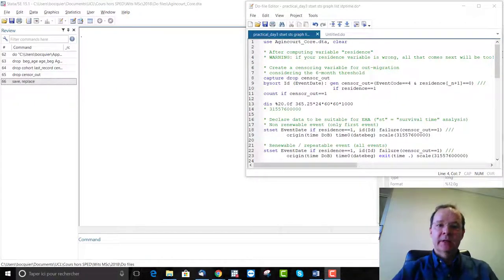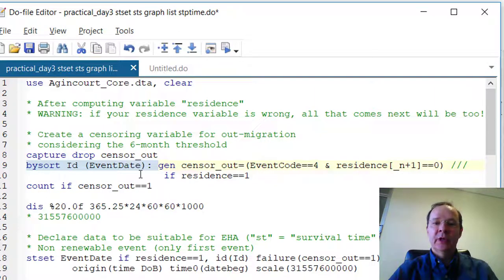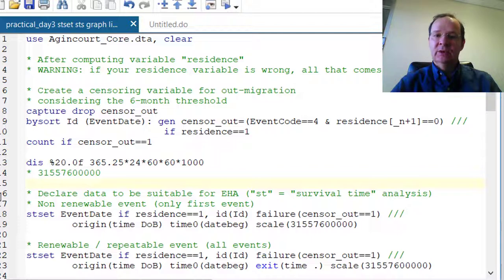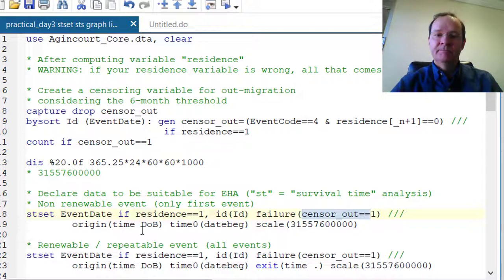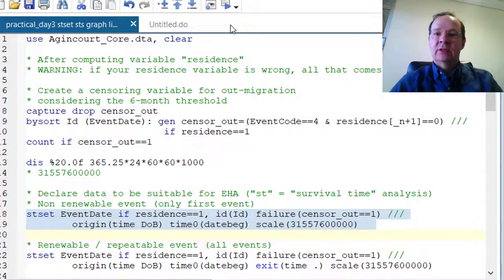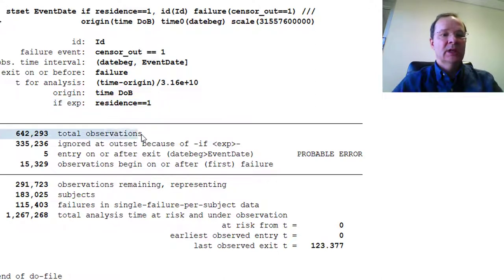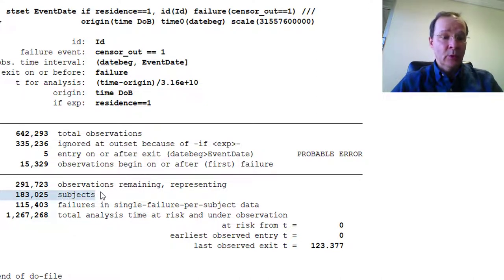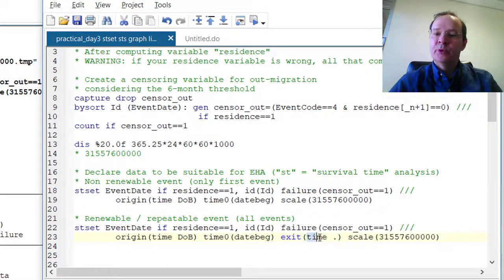Stata: "stset" command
Event History Analysis short course: this tutorial is meant to teach the "stset" command in Stata to set data for a single event or renewable event.